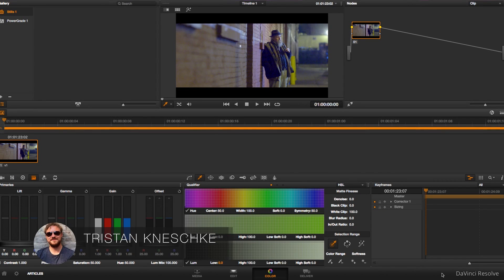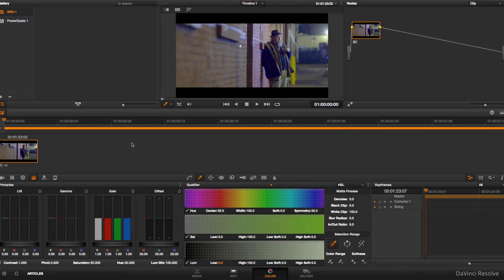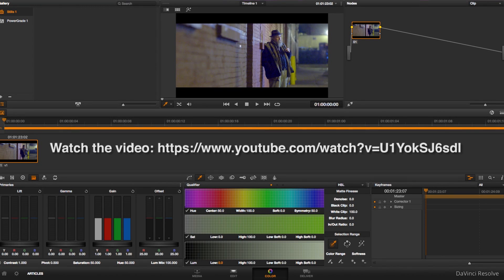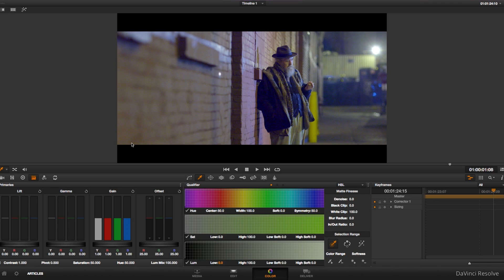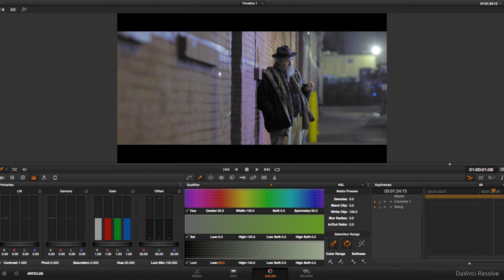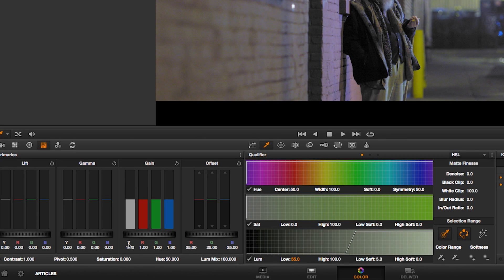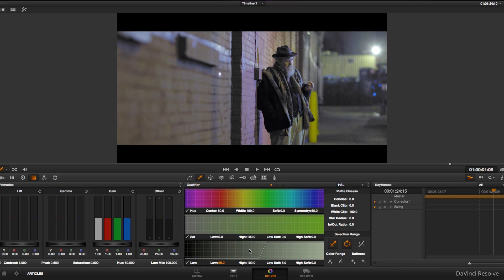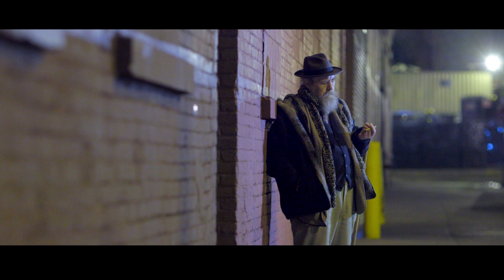DaVinci Resolve Video Tutorial: Chroma Dark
- Read more about this one DaVinci Resolve feature that I keep in my back pocket for dealing with footage with messy blacks. In this video tutorial learn Chroma Dark!
Need music for your video projects?